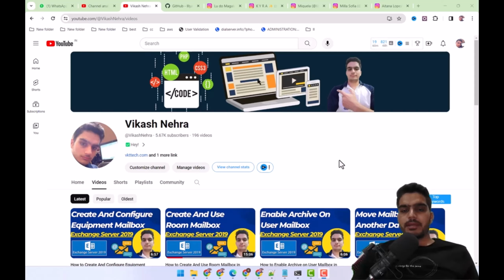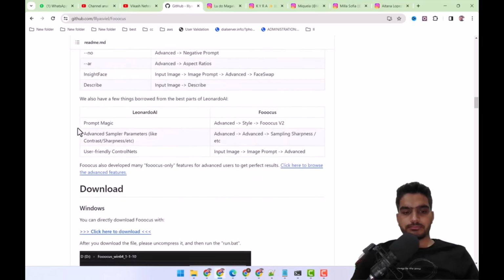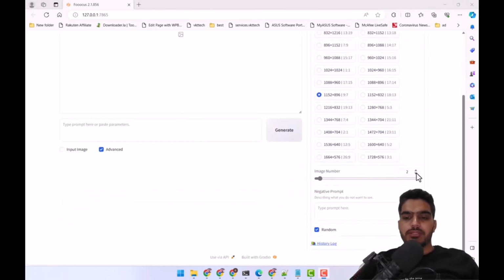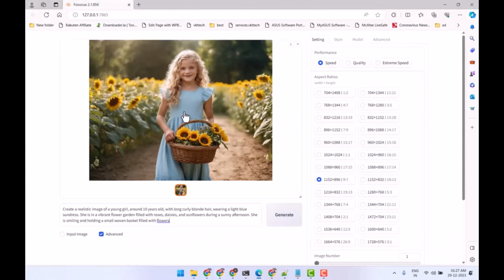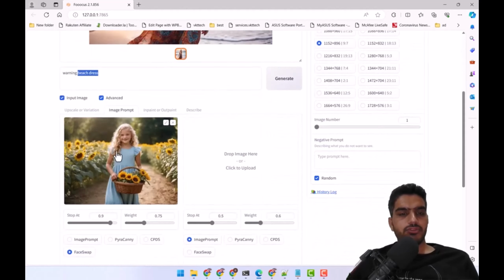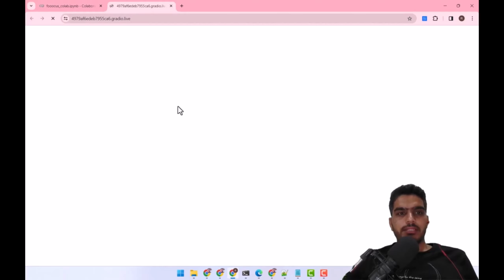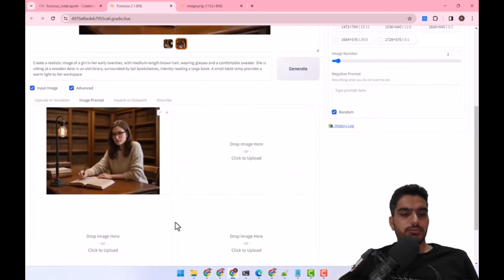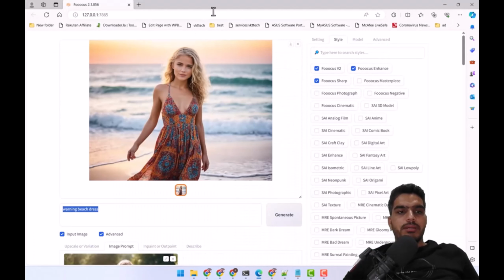How to Build AI Influencers That Go Viral on Instagram 💥 100% Free Tools!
Create Hyper-Realistic AI Influencers for FREE (No Experience Needed!)
Want to grow your Instagram or brand with AI-generated models that look 100% real? In this step-by-step tutorial, I’ll show you how to design AI influencers for FREE using cutting-edge tools — no coding, no budget, and no Photoshop required!